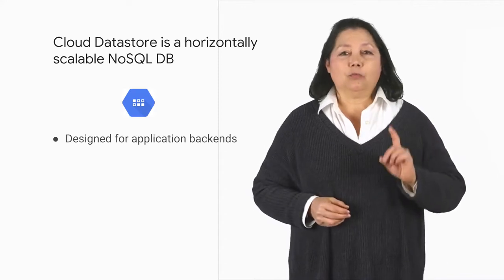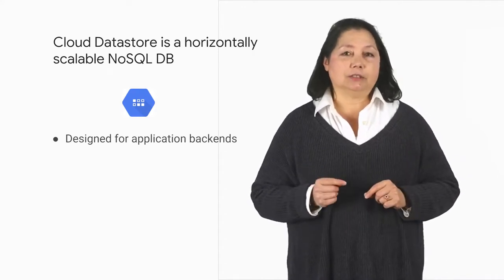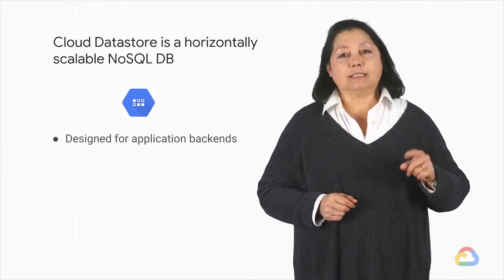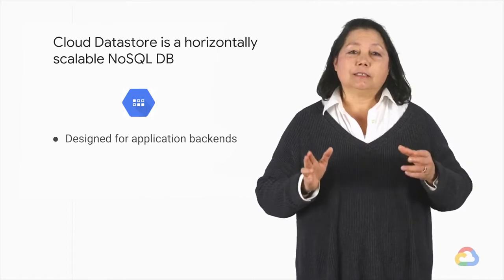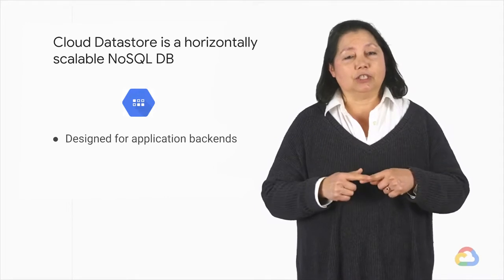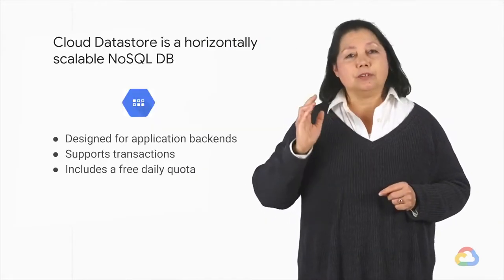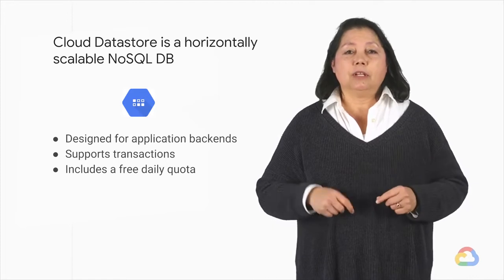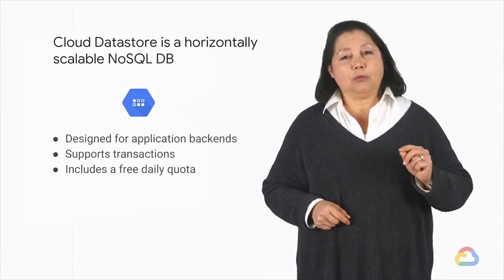4.10 Google Cloud Datastore | Storage in The Cloud | Google Cloud Fundamentals: Core Infrastructure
Storage in The Cloud